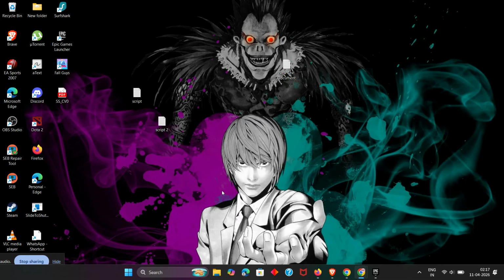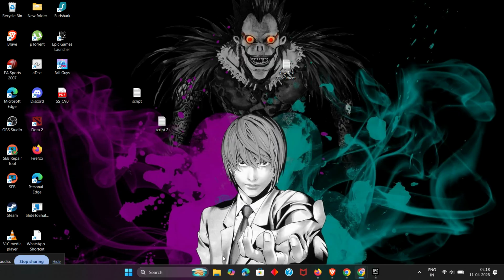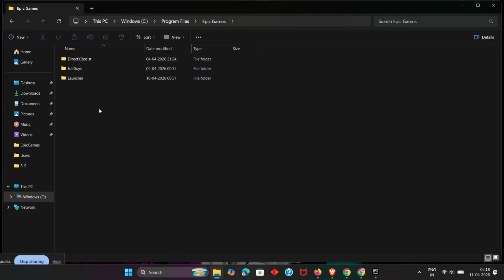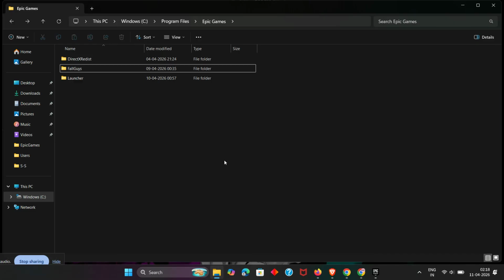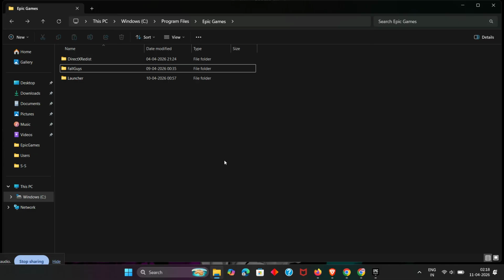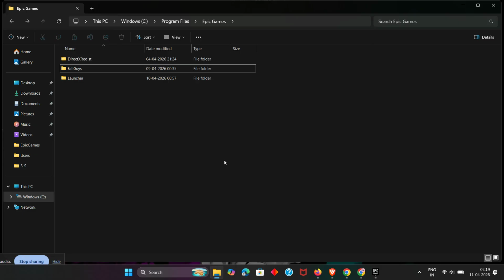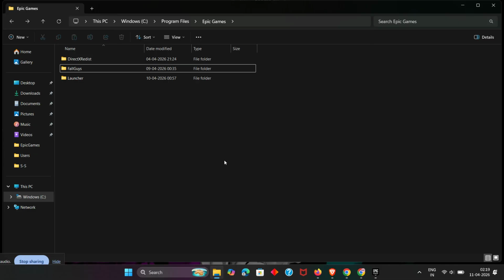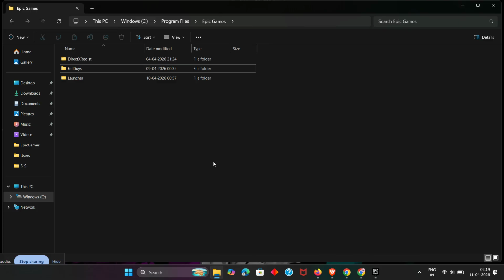How To Backup And Restore Games On Epic Games (Easy Guide)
Learn how to back up and restore Epic Games titles the easy way using a simple folder copy method and Epic Launcher verification.
Perfect for moving games, saving space, and avoiding full re-downloads.

🕚Timestamps:
0:00 Intro
0:18 How To Back Up Your Epic Games Folder
0:50 Where Epic Games Installs Game Files
1:13 Copying The Game Folder To An External Drive
1:39 Starting The Restore Process In Epic Launcher
2:05 Pausing The Download At 2 To 3 Percent
2:22 Closing The Launcher And Pasting Backup Files
2:51 Resuming The Download To Verify Files
3:14 Final Tips And Outro

✍️What You'll Learn In This Video:
• How To Back Up Epic Games Install Folders
• How To Restore Games Using The Epic Launcher
• How To Pause And Replace Files Safely
• How To Use Verification To Avoid Re-Downloading
• How To Move Epic Games To Another Drive
• How To Save Space With Manual Game Backups
• How To Restore Large Games Faster
• How To Keep Epic Game Files Organized

💡Pro Tips:
• Always copy the entire game folder, not just individual files.
• Make sure the Epic Games Launcher is fully closed before pasting files.
• Use an SSD or external drive for faster backup and restore speeds.
• Let Epic verify the files after restoring so it can fix anything missing.
• Back up mod folders separately if your game uses custom files.